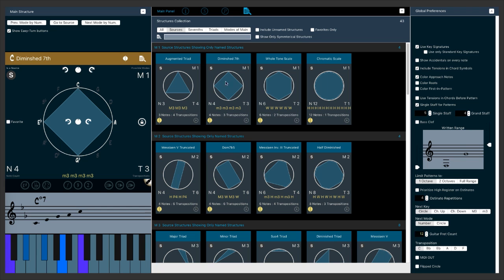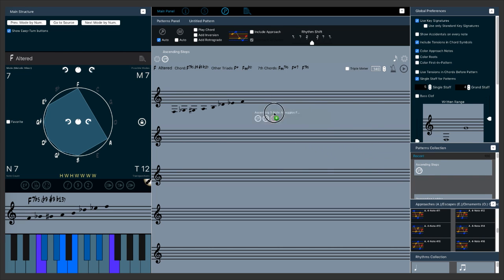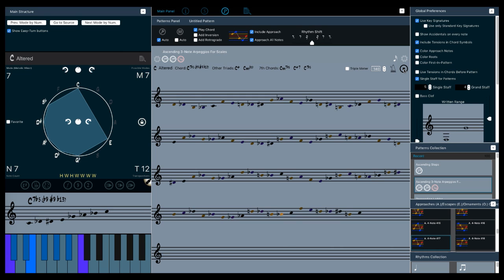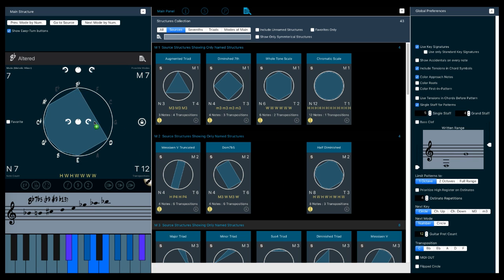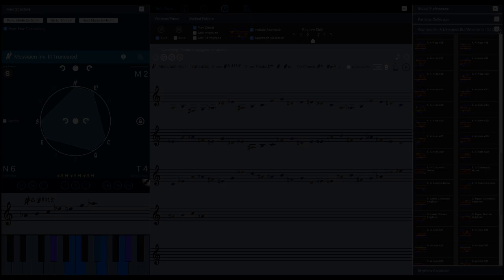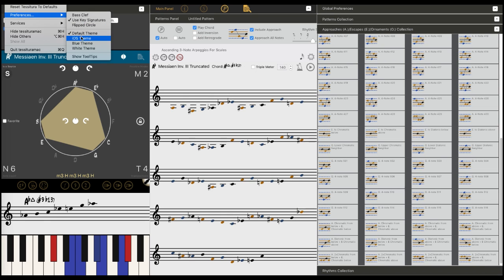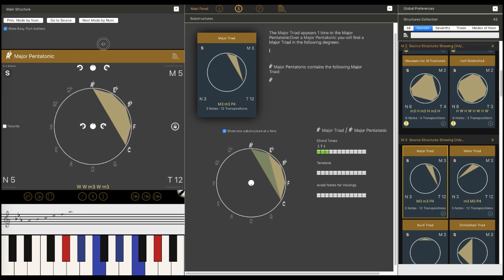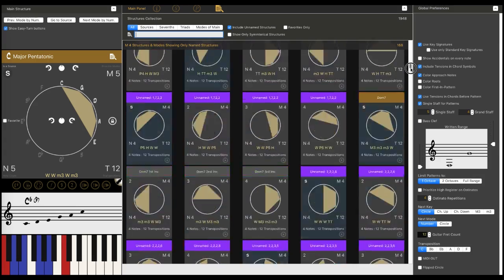Scales, Modes & Melodic Patterns. Tessitura Pro for Mac OSX. Sneak Peek Video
Here's a sneak peek at the new Tessitura Pro for Mac OSX
In this version we have included ALL existing music structures (scales and modes with 3 or more notes) Now you have them ALL!!!

List of Source Scales in Tessitura Pro (as of version 1.8)
Ionian =  Major
Melodic Minor
Harmonic Minor
Augmented Triad
Diminshed 7th
Whole Tone Scale
Chromatic Scale
Half Diminished
Messiaen Inverse III Truncated
Messiaen V Truncated
Messiaen III Inverse
Messiaen V
Messiaen II Truncated
Messiaen VI
Messiaen IV
Messiaen VII
Major Triad
Minor Triad
Sus4 Triad
Diminished Triad
Maj7
Min7
Min7b5
Dom7
Aug7
Major Pentatonic
Blues Scale
Raga Neelangi India
Dom7b5
Major Blues Scale
Dominant Bebop
Major Bebop
7sus4
Minor Maj7
Aug Maj7
Harmonic Major
Neapolitan = Jazz Minor b2 =  Neapolitan Minor
Neapolitan Minor
Double Harmonic Major = Byzantine =  Arabic =  Gipsy major
Enigmatic

List of all scales and modes in Tessitura Pro (as of version 1.8)
Chromatic Scale
Dominant Bebop
Phrygian addb5 Bebop
Mixolydian add#9 Bebop
Lydian addb2 Bebop
Locrian add7 Bebop
Ionian add#4 Bebop
Dorian addb6 Bebop
Aeolian addb9 Bebop
Major Bebop
Mixolydian b9 #9 b13 Bebop
Mixolydian addb9 Bebop
Lydian add#9 Bebop
Locrian add6 Bebop
Dorain add#4 Bebop
Altered Major Bebop
Aeolian add7 Bebop
Ionian
Phrygian
Mixolydian
Lydian
Locrian
Dorian
Aeolian
Messiaen VII
Messiaen VII n4
Messiaen VII n3
Messiaen VII n2
Messiaen VII Inverse n5
Enigmatic
Enigmatic Mixo add#4 no6
Enigmatic Lydian b6 bb7
Enigmatic Locrian add9
Enigmatic Ionian sus4
Enigmatic Dorian add7
Enigmatic Augmented Dominant
Major Blues Scale
Septatonic (Blues) VII
Septatonic (Blues) VI
Septatonic (Blues) V
Septatonic (Blues) III
Septatonic (Blues) II
Septatonic (Blues) I
Major Pentatonic
Pentatonic sus4 b7
Pentatonic sus4
Pentatonic Minor b6
Minor Pentatonic
Harmonic Major
Phrygian b4
Mixolydian b9
Lydian Minor
Lydian Augmented #9
Locrian bb7
Dorian b5
Messiaen IV
Messiaen IV n4
Messiaen IV n3
Messiaen IV n2
7sus4
7sus4 3rd Inversion
7sus4 2nd Inversion
7sus4 1st Inversion
Sus4 Triad
Sus2 Triad
Quartal
Messiaen III Inverse
Messiaen III Inverse n3
Messiaen III Inverse n2
Messiaen VI
Messiaen VI n4
Messiaen VI n3
Messiaen VI n2
Neapolitan
Superlocrian bb3
Mixolydian b5 b13
Mixolydian #11 b13
Lydian Augmented Dominant
Lydian Augmented #6
Locrian n2 b4
Double Harmonic Major
Ultraphrygian
Oriental
Lydian #2 #6
Locrian bb3 bb7
Ionian Augmented #2
Hungarian Minor
Messiaen V
Messiaen V n3
Messiaen V n2
Neapolitan Minor
Mixolydian Augmented
Lydian #6
Locrian Dominant
Ionian b2
Altered Locrian
Aeolian #4
Harmonic Minor
Mixolydian b9 b13
Lydian #9
Locrian n13
Ionian #5
Dorian #4
Altered Dominant dim7
Half Diminished
Diminished
Min7
Min7 3rd Inversion
Min7 2nd Inversion
Min7 1st Inversion
Messiaen II Truncated
Messiaen II Truncated n3
Messiaen II Truncated n2
Messiaen Inverse III Truncated n2
Maj7
Maj7 3rd Inversion
Maj7 2nd Inversion
Maj7 1st Inversion
Aug Maj7
Aug Maj7 3rd Inversion
Aug Maj7 2nd Inversion
Aug Maj7 1st Inversion
Major Triad
Major Triad 2nd Inversion
Major Triad 1st Inversion
Messiaen V Truncated
Messiaen V Truncated n2
Melodic Minor
Mixolydian b13
Lydian b7
Lydian #5
Locrian n9
Dorian b2
Altered
Raga Neelangi India
Raga Neelangi India n3
Raga Indupriya India
Dom7
Dom7 3rd Inversion
Dom7 2nd Inversion
Dom7 1st Inversion
Whole Tone Scale
Aug7
Dom7b5
Messiaen VI Truncated
Messiaen VI Truncated
Blues Scale
Raga Hamsanandi, Puriya India
Pentatonic add#9 (Blues)
Mixolydian Hexatonic
Hexatonic VI
Hexatonic IV
Min7b5
Min7b5 3rd Inversion
Min7b5 2nd Inversion
Min7b5 1st Inversion
Minor Maj7
Minor Maj7 3rd Inversion
Minor Maj7 2nd Inversion
Minor Maj7 1st Inversion
Minor Triad
Minor Triad 2ndInversion
Minor Triad 1st Inversion
Diminshed 7th
Diminished Triad
Diminished Triad 2nd Inversion
Diminished Triad 1st Inversion
Augmented Triad